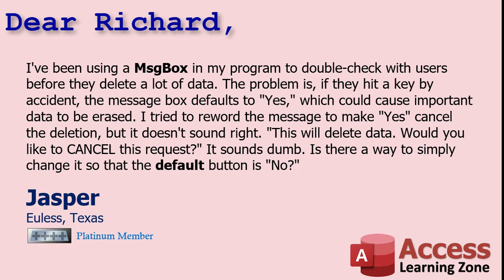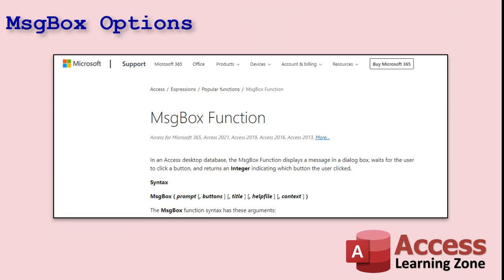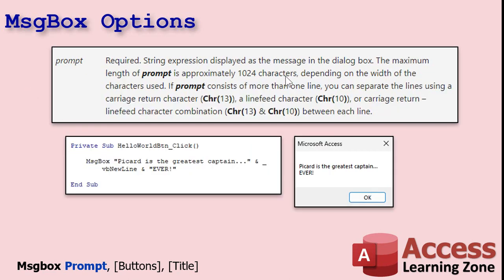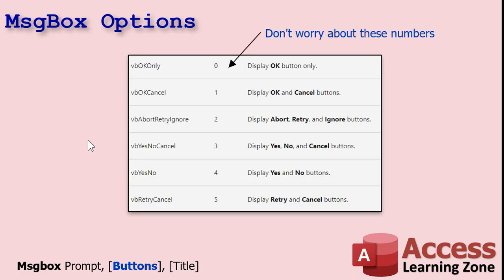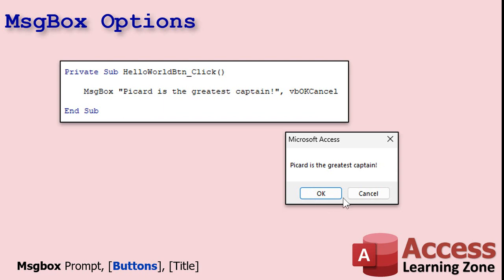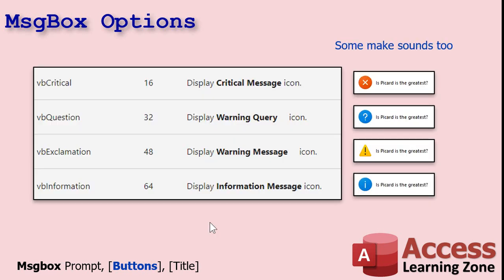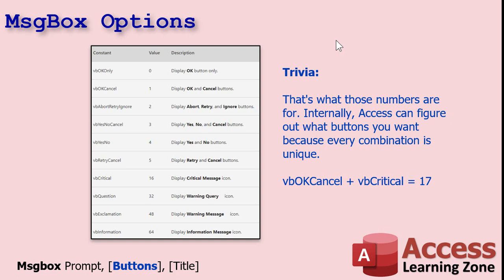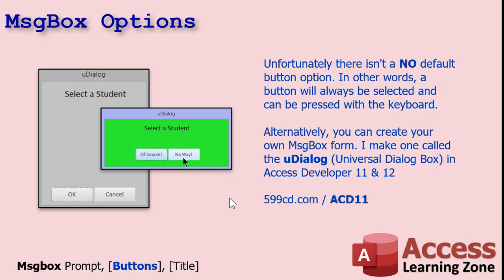Microsoft Access MsgBox Options. Set No as Default. Safely Prevent Data Deletion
In this Microsoft Access tutorial, I'm going to teach you how to change the default button in a message box so it's not the first one. This way, you can have "No," "Cancel," or any other type of button as your default option. We'll also discuss other properties of a message box, such as the icon, sound, and all that good stuff.

Jasper from Euless, Texas (a Platinum Member) asks: I've been using a MsgBox in my program to double-check with users before they delete a lot of data. The problem is, if they hit a key by accident, the message box defaults to "Yes," which could cause important data to be erased. I tried to reword the message to make "Yes" cancel the deletion, but it doesn't sound right. "This will delete data. Would you like to CANCEL this request?" It sounds dumb. Is there a way to simply change it so that the default button is "No?"